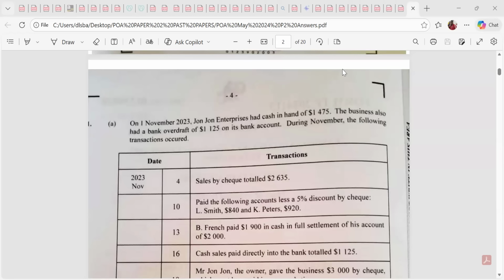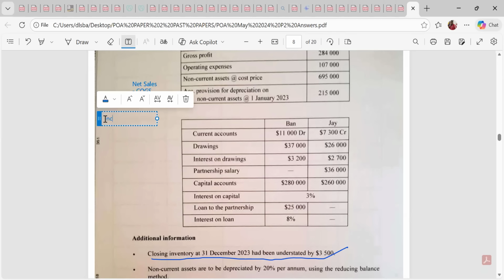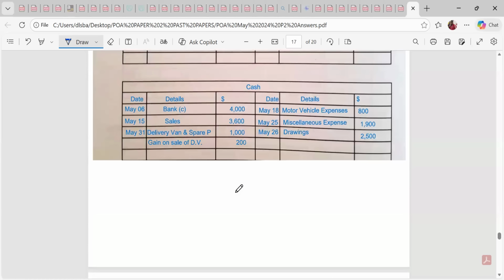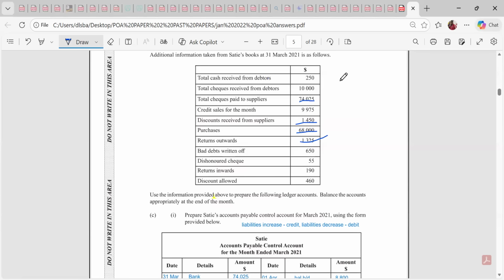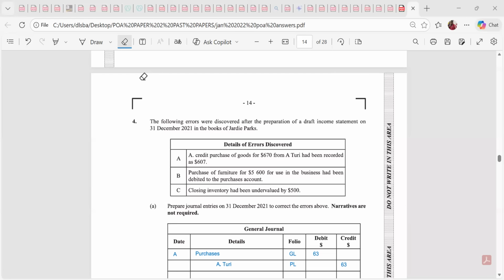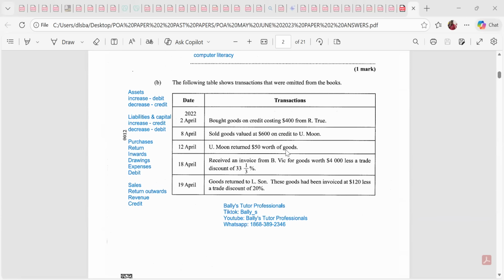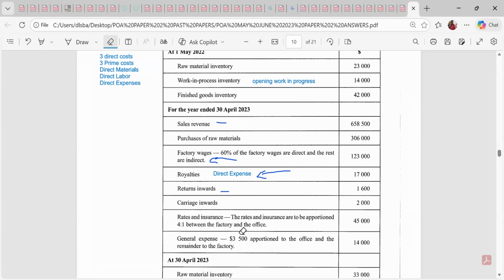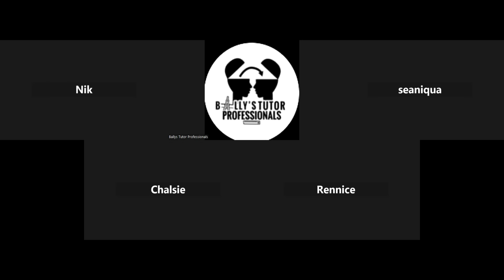Principles of Accounts (POA) 2026 CSEC Paper 2 Marathon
Principles of accounts for CSEC Paper 2 Marathon completed by Bally of Bally's Tutor Professionals. 3 Paper 2s completed with answers and explanations.